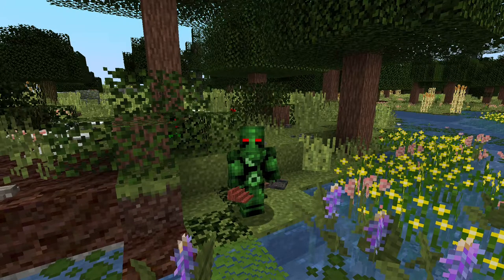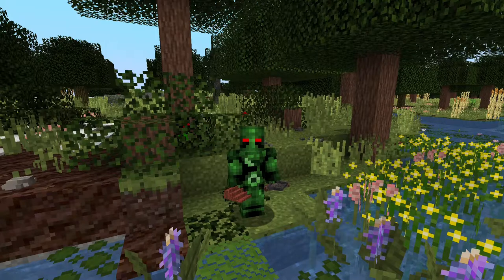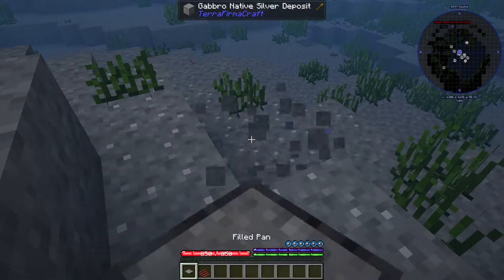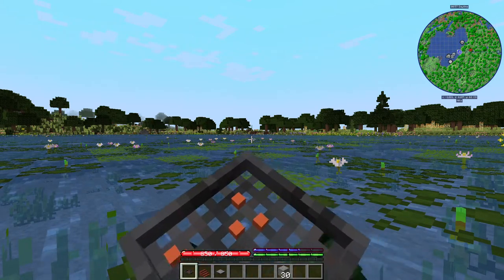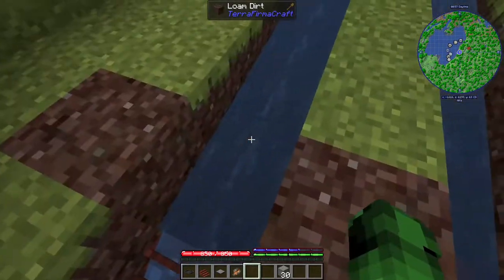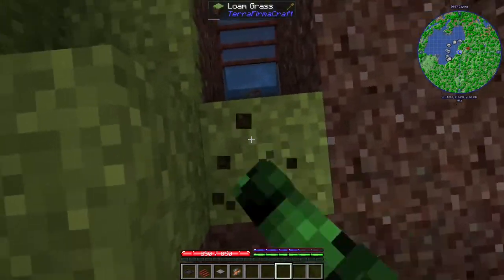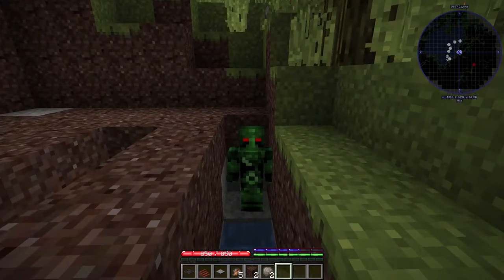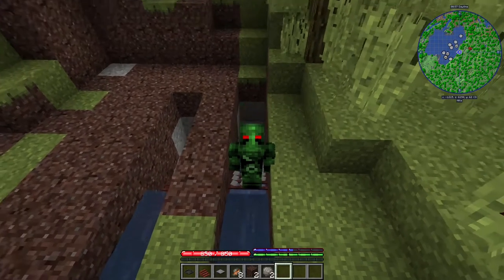Terrafirmacraft 1.18.2 short reviews - Deposits pan and sluice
A quick review on deposits, pan and sluice in Terrafirmacraft 1.18.2.